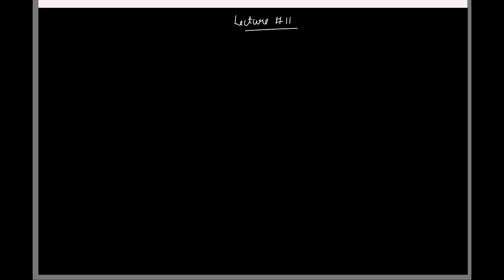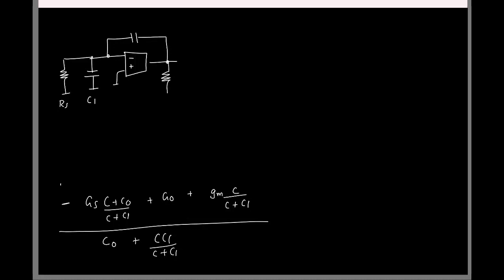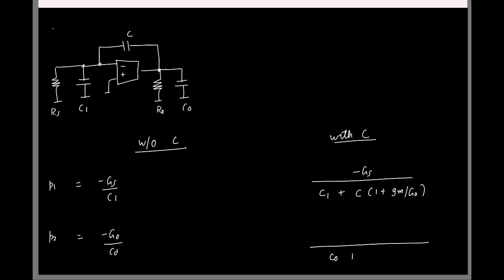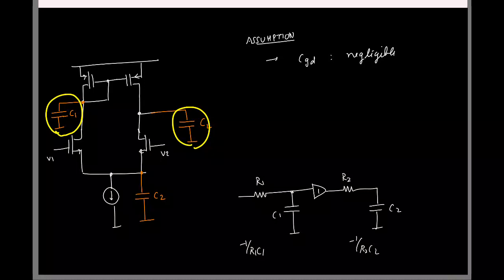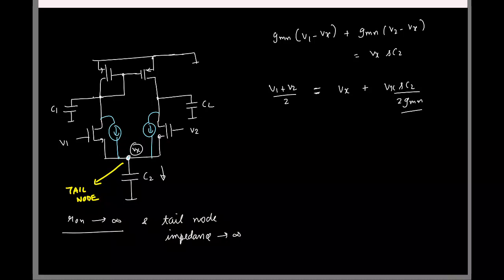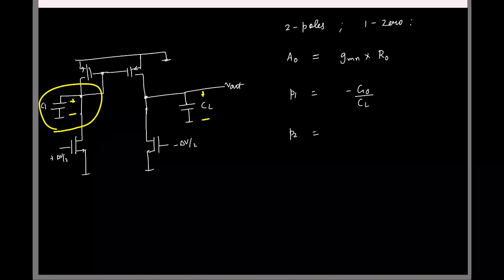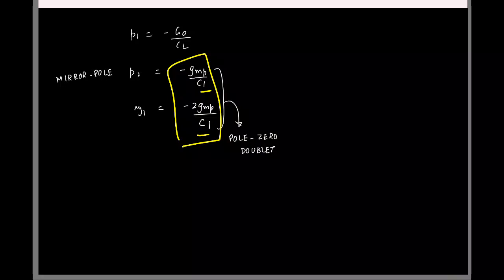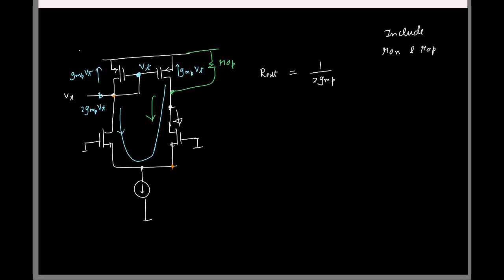Lecture 11: Miller effect; intuition behind pole locations; poles and zeroes in 5-transistor OTA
Video description:
This lecture gives intuitive explanation for the location of the non dominant pole in a common-source amplifier with a source resistance. Following this, the poles and zeros in the 5-transistor differential OTA is discussed.